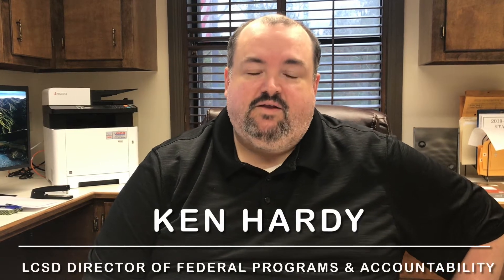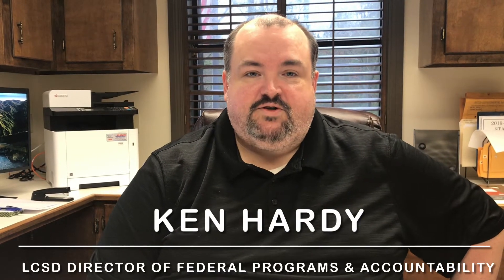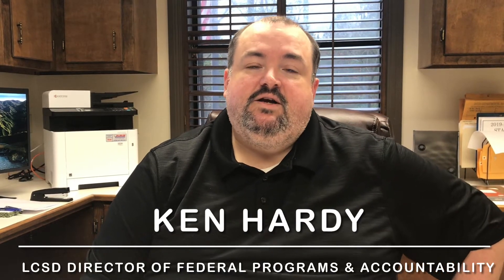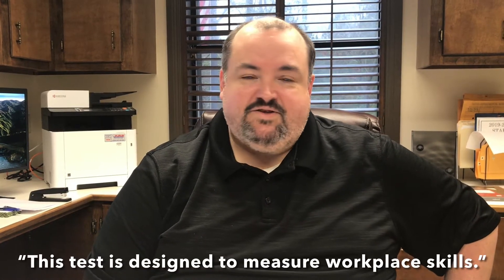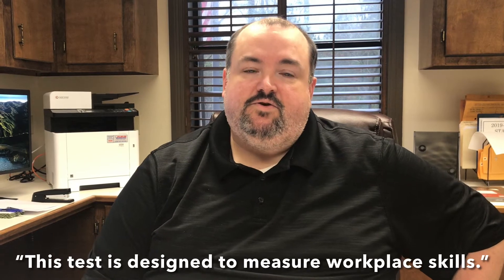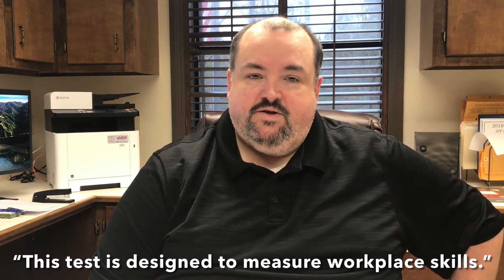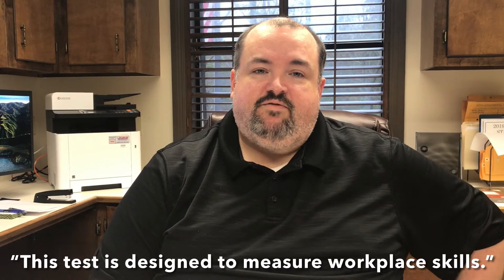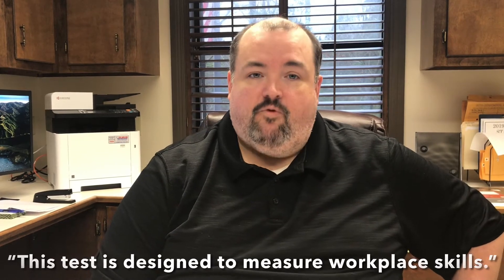ACT WorkKeys Testing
We’re on a mission to ensure that LCSD graduates are work-ready.  Thanks to Meridian Community College for once again covering the costs for ACT WorkKeys testing. Click on the video for more details.